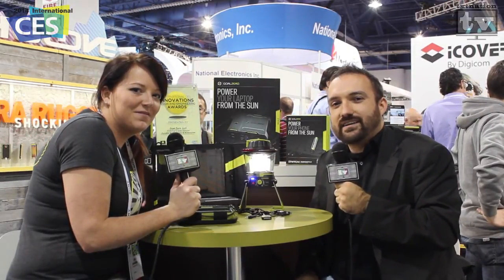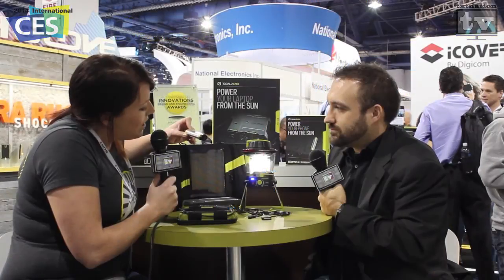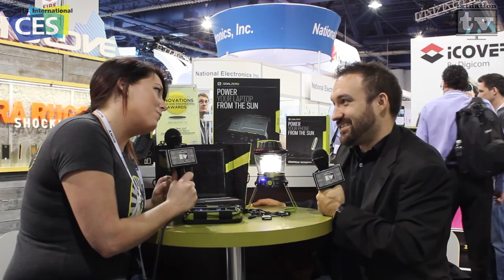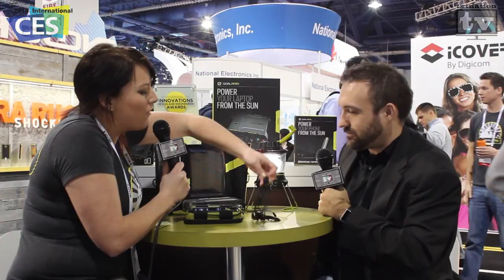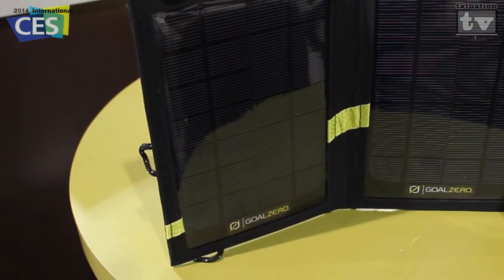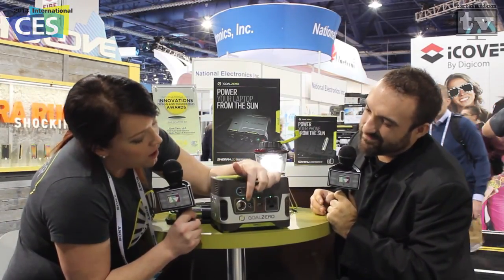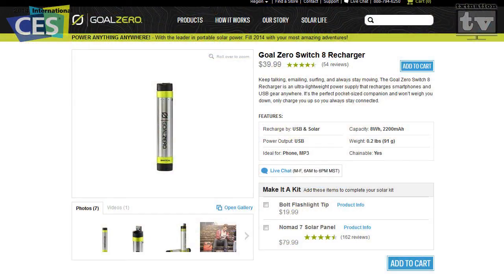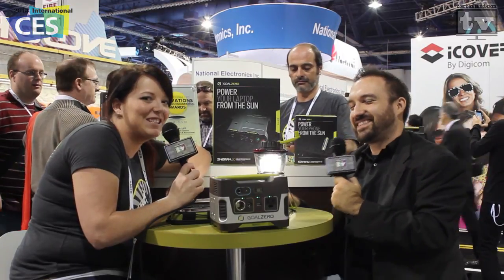Keep Your Devices Charged with Goal Zero! - CES 2014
We stopped by the Goal Zero booth because we saw some cool solar panels and battery packs that went with solar panels and everything was mobile!